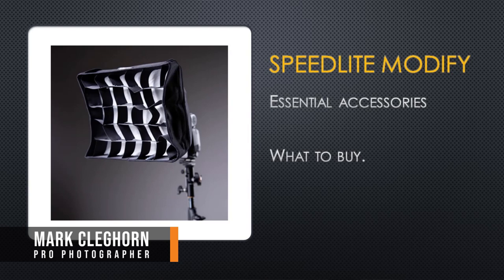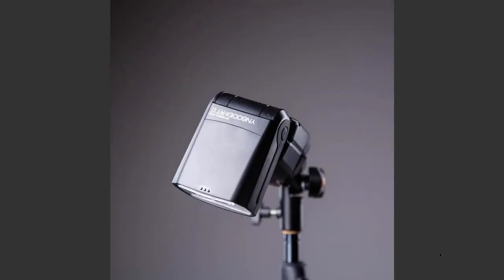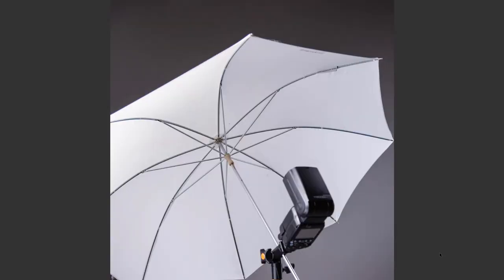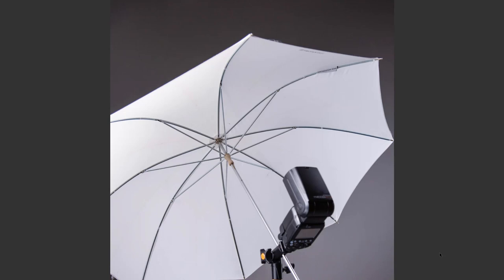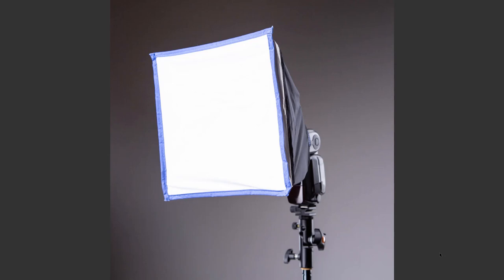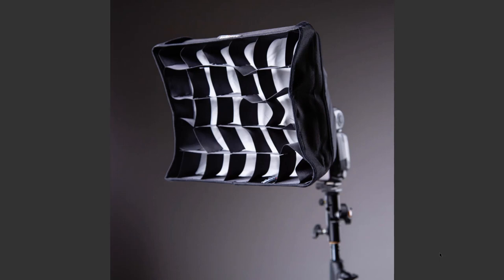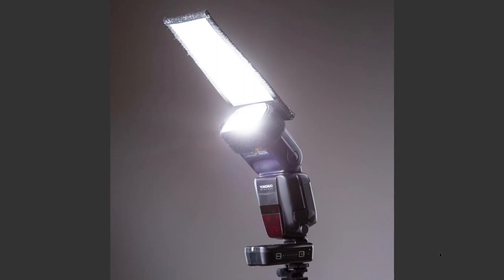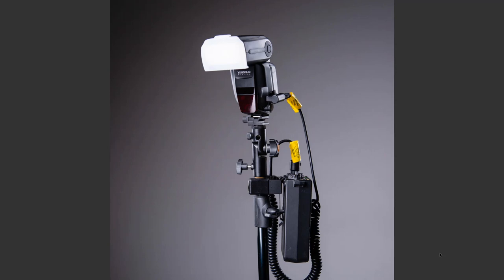PHOTOGRAPHY BASICS | Speedlite Modifiers - MARK CLEGHORN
Get to grips with your speedlite with lighting master Mark Cleghorn.

In this short series Mark Cleghorn takes you through the basics of using your speedlite. With light direction out the way, Mark goes on to discuss how to modify your speedlite to create a variety of different lighting styles.

Equipment: Yongnuo YN600EX-RT II